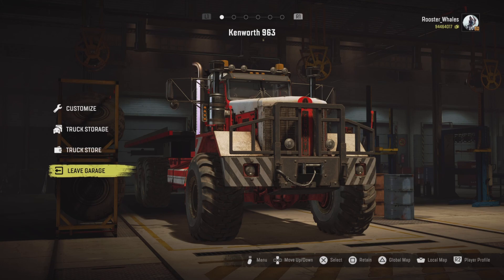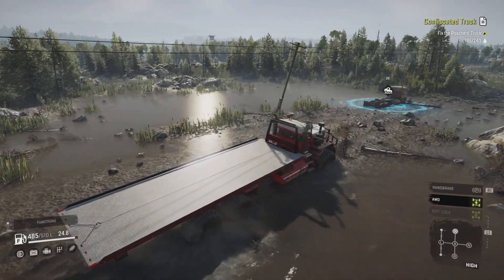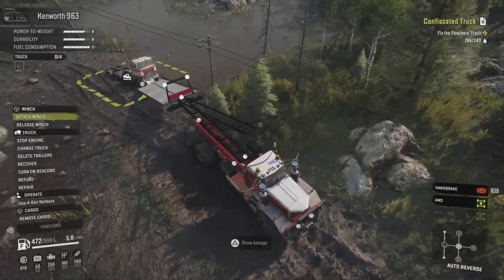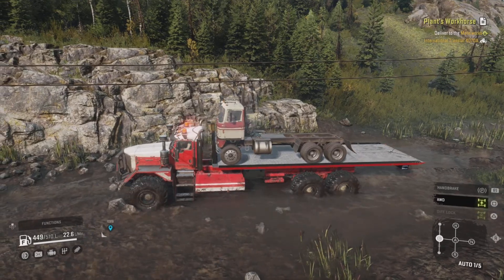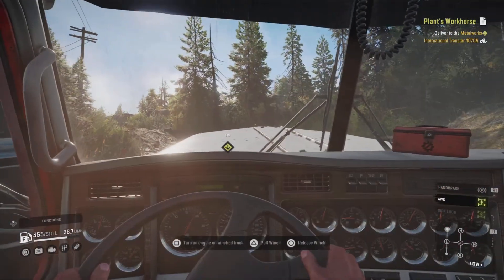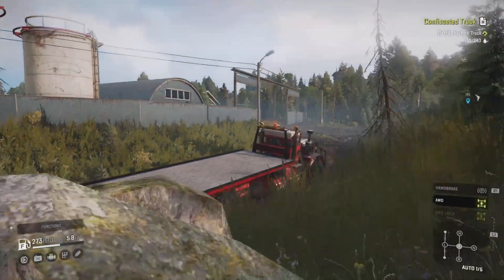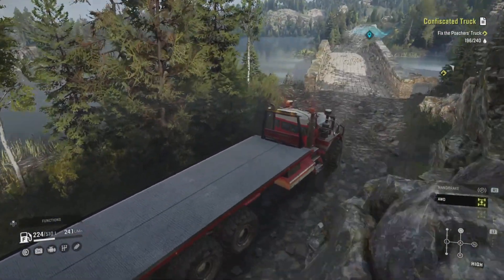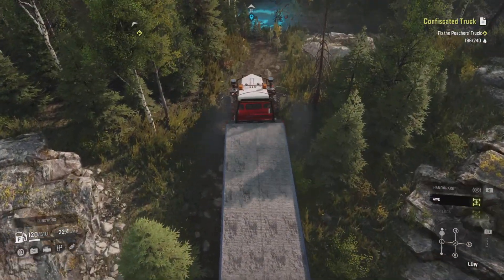Is The Kenworth 963 Good At Towing? (Snowrunner)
Hey guys! Welcome to Snowrunner ep. 66!

Snowrunner is an open world trucking and cargo transport simulation game. It has multiple regions each with their own set of interconnected maps with haul contracts, lots of exploration and numerous cargo types. There is a large selection of different classes of trucks for a variety of towing/hauling needs. With tons of DLC and mod support you could play for hundreds of hours and still have a fresh experience!

- The Humble Live-Streamer